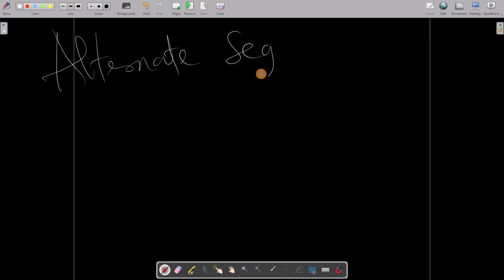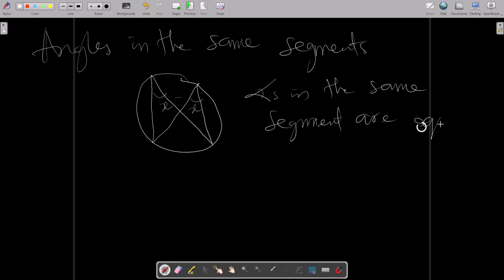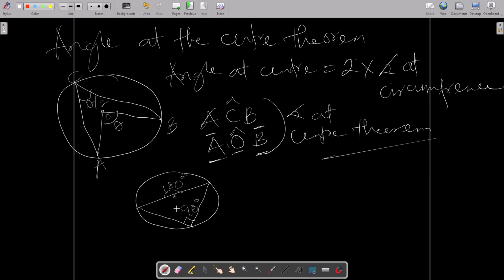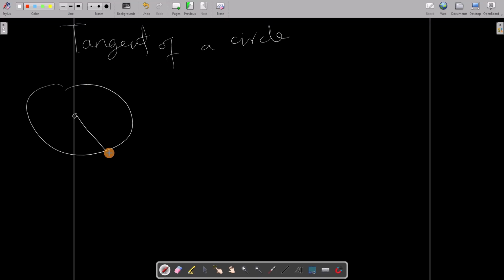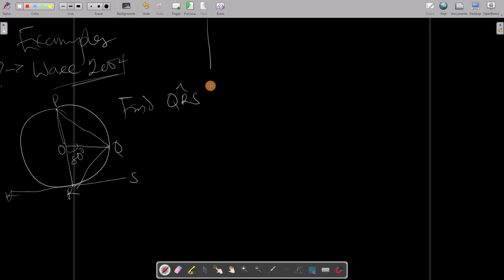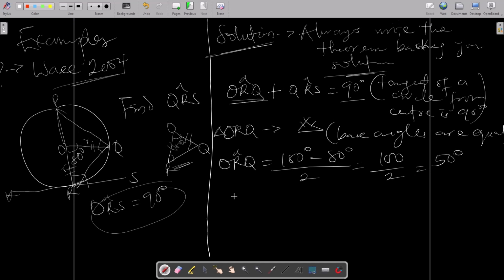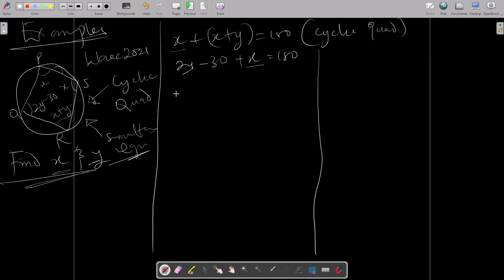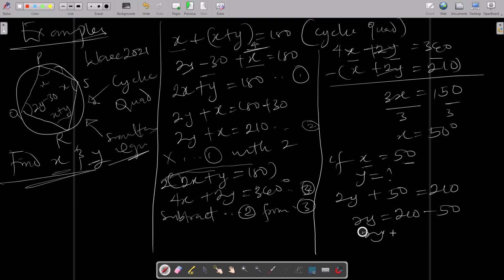Circle Theorem in less than 25 mins - LFMT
Heads Up, a speed run on all major circle theorems. Let's figure the Maths in Circle Theorem together.